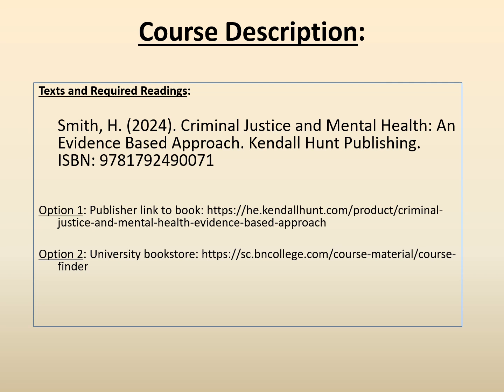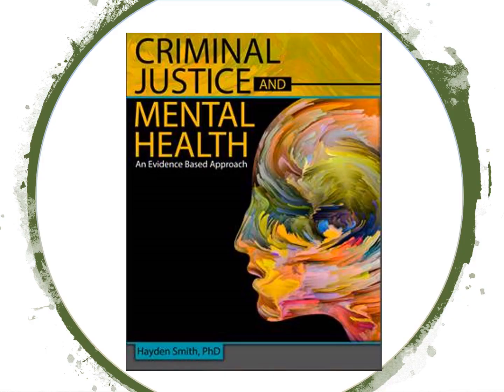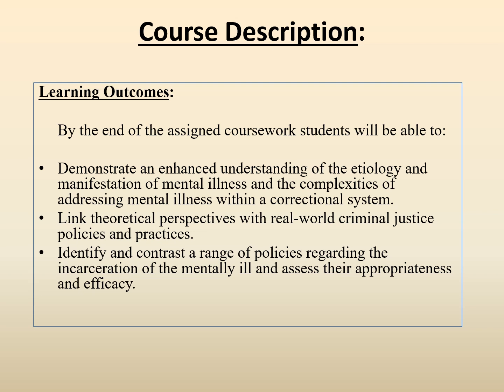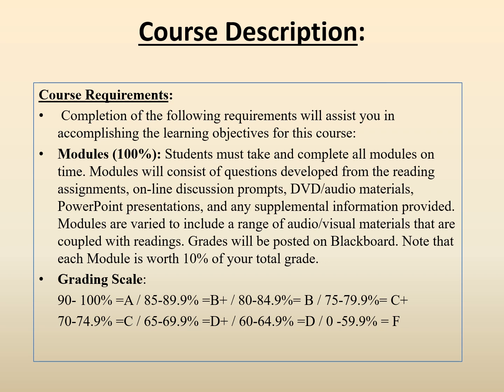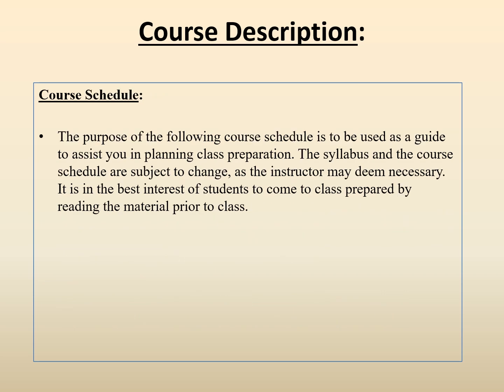Week 1 Class Overview Summer